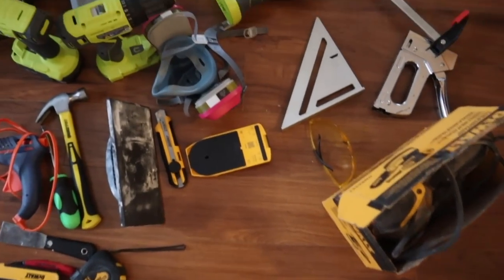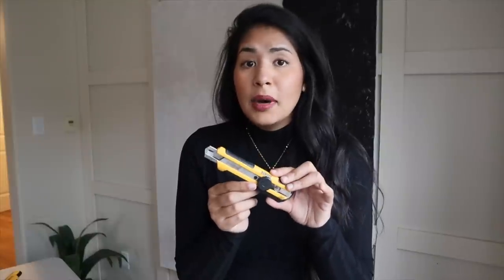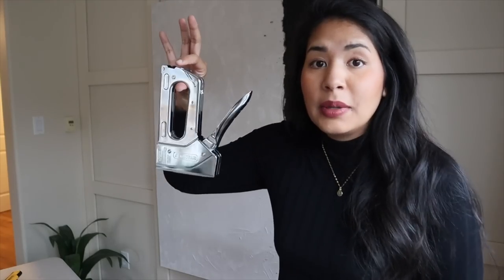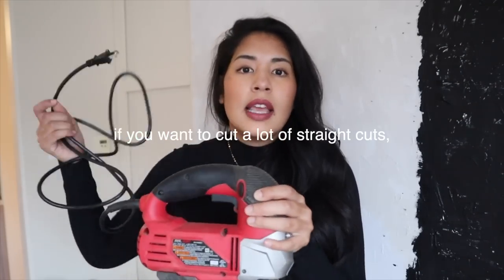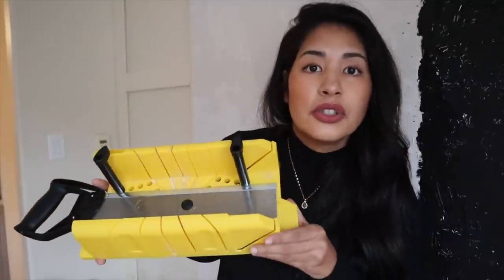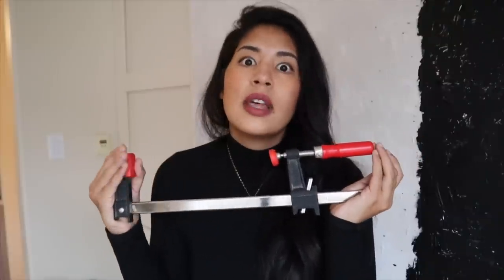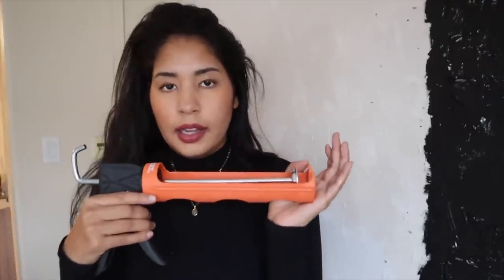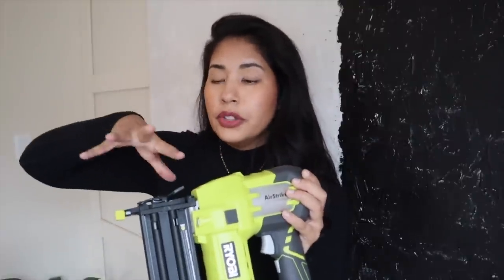Beginner Power Tools. (basic tools for diy and woodworking)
I started with hardly any tools, and even now I don't have a ton. Yet I still managed to make a bed, coffee tables, dining tables, and much more. I am making this video to show that you really don't need a lot of tools to start with DIY and woodworking!

Products Mentioned (USA Links)
- Safety Glasses
- Wire Stripper/cutter
- Box cutter (also good)
- Putty Knife
- Hot Glue Gun
- Staple Gun
- Sand Paper
- Cordless Drill Set (Entry Level)
 - Cordless Drill (Better Quality):
- Jig Saw
- Jig Saw Blades
- Miter Saw (electric)
- Miter Box + Saw (yellow)
- Metal Square
- Pocket Hole Jigg
- Electric Sander
- Caulking Gun (similar)
- Stud Finder
- Brad Nail Gun

- about me -
Hi there! I'm a girl in my 30's living life in Canada! On my channel you'll see videos about DIY decor, home upgrades, vlogs, get ready with me, Q&A's, and etc. Thanks for stopping by and I hope you enjoy!

All opinions are my own. Thank you so much for your support!

Please note that I am not a professional and that all projects seen on my channel must be completed at your own risk and responsibility. Do your research and be safe!